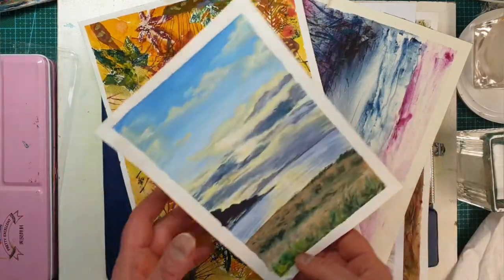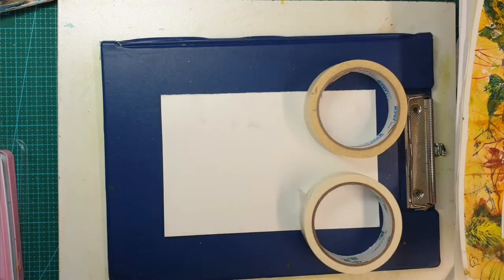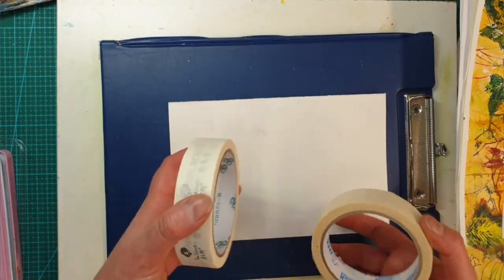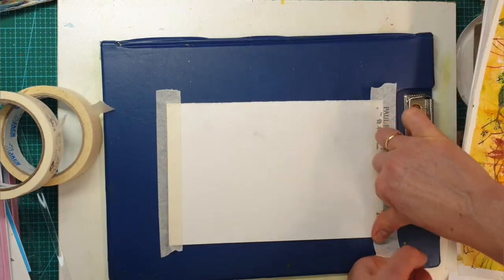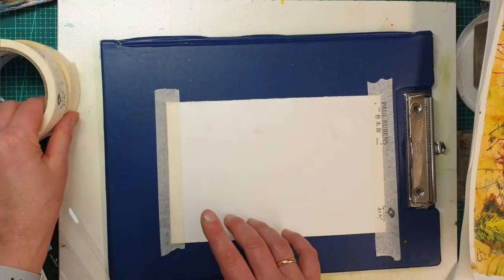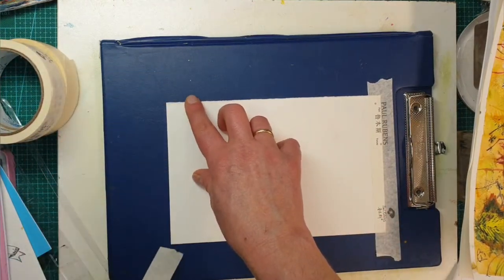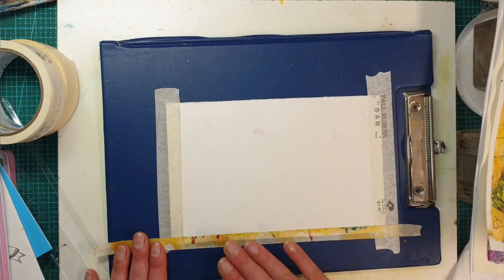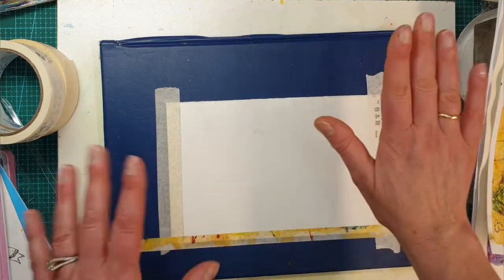How to AVOID Torn Paper Edges From Masking Tape & How to REPAIR Them. A Tip Every Artist Should Know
Today I would like to share with you a very useful tip
 It is very simple but very handy to know.
We all had those moments when we are unmasking our master piece and for some reason the edge of the paper starts to tear.
First we are going to talk how to Avoid Torn Edges and second how to Repair them.
Materials:
Torn Paper Edges:(
Gum Arabic

We will keep in touch with future videos.

See you soon at my next Video
Till then be happy and keep painting

Etsy Shop